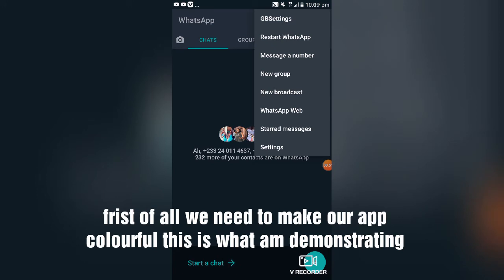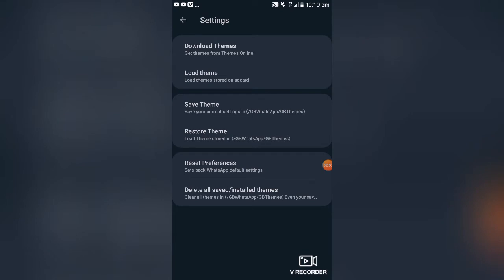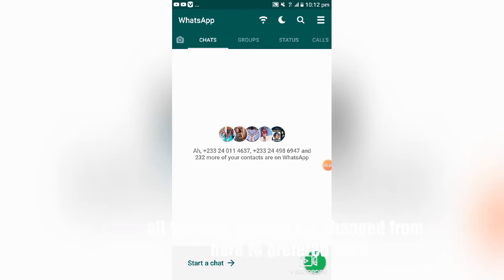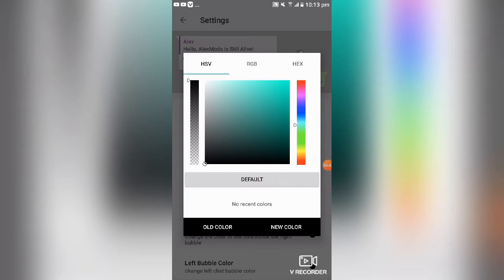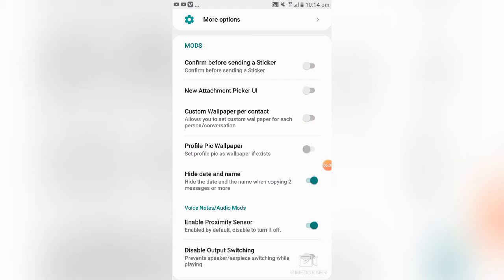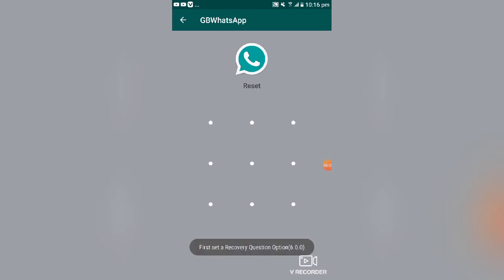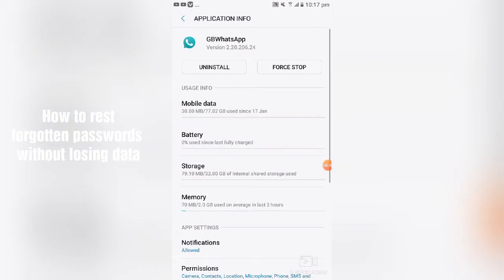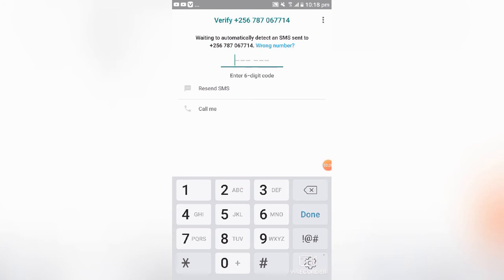How to Download a colourful GB WhatsApp the best Themes for FM plus pro WhatsApp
Among the many sought after additions to WhatsApp functionality is the ability to use two accounts at once, usually yields results for third-party and unreliable and memory-hogging cloning apps. GBWhatsApp Pro is a non-official app to solve the problem differently. By using GBWA Pro directly to allow for two users on the same phone, GBWhatsApp Pro offers all the benefits but none of the storage space and RAM-related drawbacks of app cloners. This third-party app allows the user to take advantage of exclusive features not available anywhere else, such as chat themes, hidden read receipts, app locks, multi-user functionality, and more. To run GBWhatsApp, your device will need to be operating with Android v4.0.3 Jellybean or higher. The following steps detail the essential details of downloading and installing the APK. Step 1: First, navigate to your Android device settings. Once there, find the Security option and select that. Step 2: In the security options, there should be a selection for Unknown Sources. By default, it will be disabled. Enable this by tapping or clicking, ensuring that apps from unknown sources can be installed. Confirm your choice with the pop-up window and move on to the next step. Some phones may have this selection under Privacy or Additional Settings. ➤ Check Out GBWhatsApp Pro! ➤ Allows You To Change WA Colors, Themes, Save Status, Hide Last Seen, Call Blocker, And Many More Amazing Features 😍 ➤ Download Contact us kindly sent me a text whenever you need an update